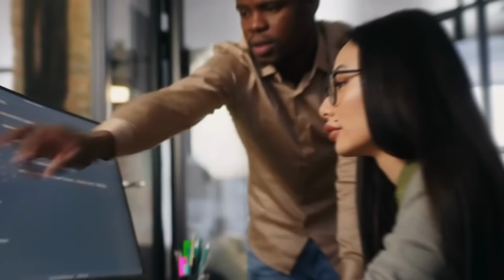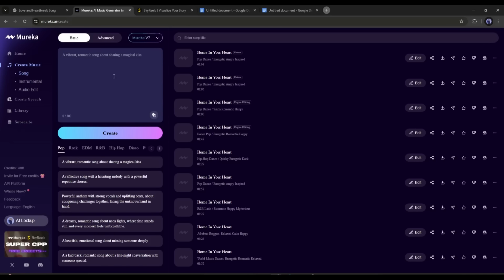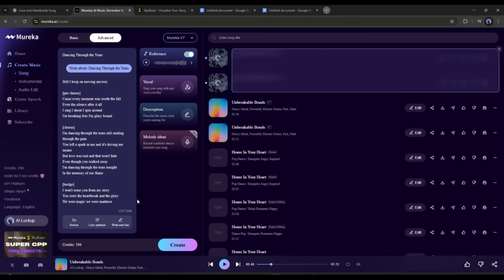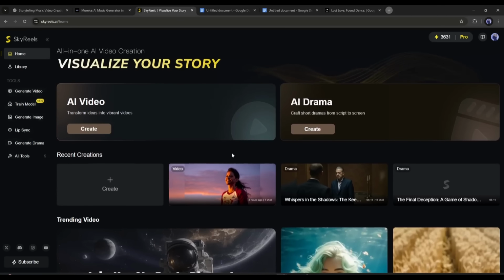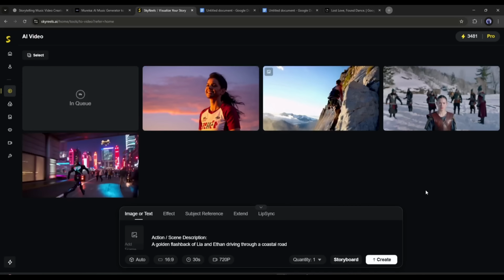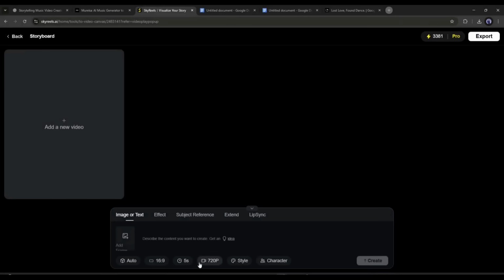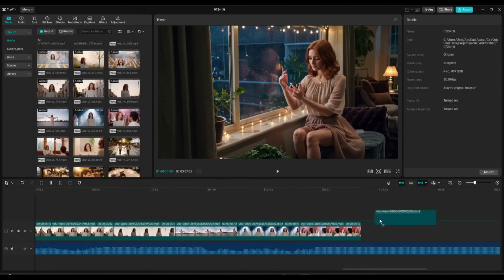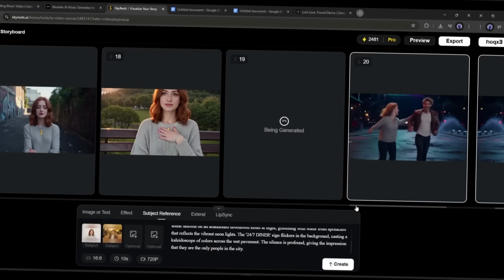AI Music Video Generator – Make Monetized Songs & Videos With Mureka And Skyreels AI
AI Music Video Generator – Make Monetized Songs & Videos With Mureka And Skyreels AI. Create Your own music video song using ai and make money by uploading it on YouTube. In today's era we don't need singer, instrument, model to create a music video song. All these things are done by AI and it can create a realistic AI generated music video song.By the help of free AI tools we can generate a song as well as video but the quality isn't up to the mark. So, to create a professional AI Music Video we will use to popular tools. One is Mukera AI it can generate music from the text prompt and other is skyreels ai it can generate longest AI video using text or script. Let's take a look of AI Music Video Generator – Make Monetized Songs & Videos With Mureka And Skyreels AI.

🎬 Other Videos You Might Enjoy:
Learn How to Make VIRAL AI Story Videos & Music Videos with AI in Under 1 Minute: OpenArt Story

Video Breakdown :
00:00 AI Generated Music Video
00:43 AI Tools List For creating a complete Music Video
01:12 Write a song Lyric Using ChatGPT
01:44 Mureka AI : AI song Generator
02:27 Idea or Text To Song Creator AI
03:04 Song Lyric to Song Generator ai
03:45 Create Video Prompts For songs Using ChatGPT
04:44 Skyreels AI : Longest AI Video Generator
05:16 Text To Video Generator AI
07:00 AI video Generator Skyreel ai Output
07:38 Create Consistent Character Videos Using AI
07:54 Subject Reference To Video AI
09:29 Edit Your Music Video Using CapCut

Here is the step by step process of creating AI Music Video Generator – Make Monetized Songs & Videos With Mureka And Skyreels AI.

AI generated Music videos are booming in the era of artificial intelligence. To create a official ai generated music video we need several ai tools. To create a song we first need the lyric of the song. To write a lyric of the song we use ChatGPT.

After write a proper lyric we go to another AI Tool for song creation named Mureka AI. This AI tool generate song from the text. Now we provide the song lyric and it turns into a profession audio song.

Now Our AI generated song is ready. So the next part is create a video which is align with the song. In this case we will use another AI tool name Skyreels AI. Skyreels ai is the longest ai video generator. Skyreels can generate longest ai generated videos from the text and can also maintain consistent character.